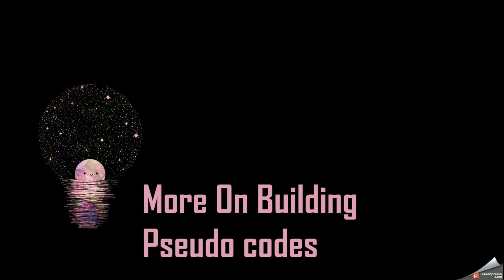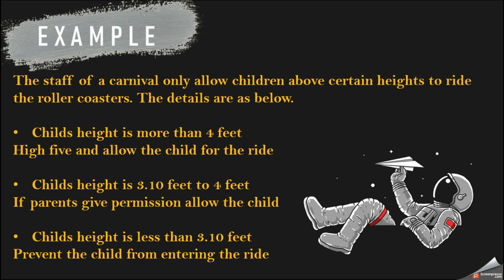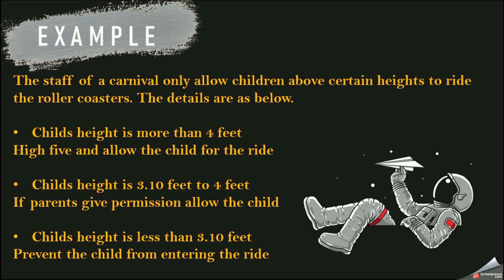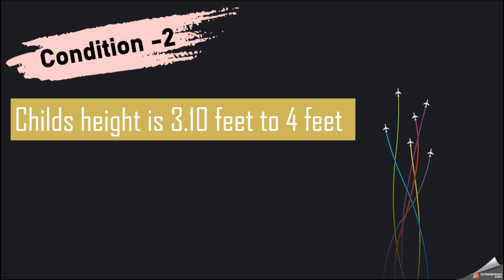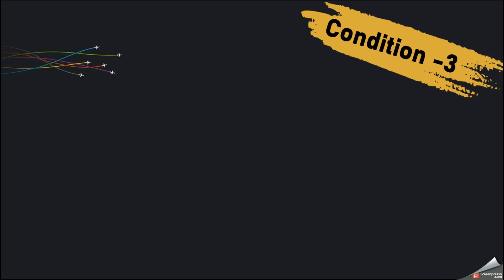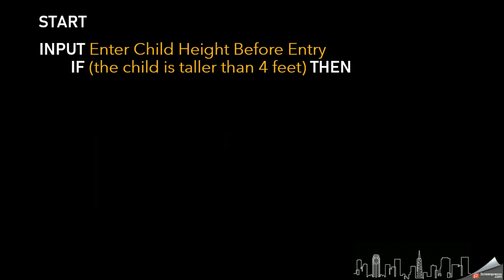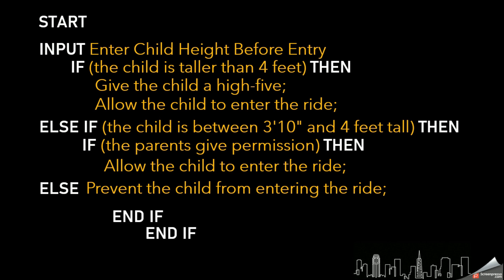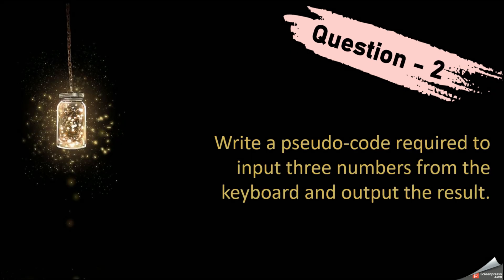How to use END-IF Conditions in pseudocodes - (Programming - Part 10)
In this video, you’ll learn how to use  END-IF Conditions in pseudocodes in a  step by step manner...

Special Thanks to KMEFY planners (Graphic Editors)